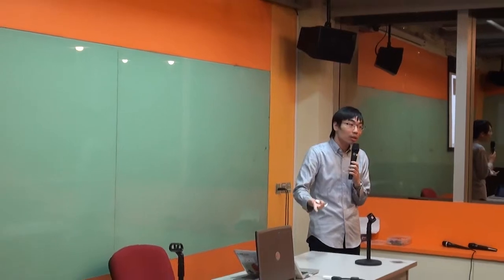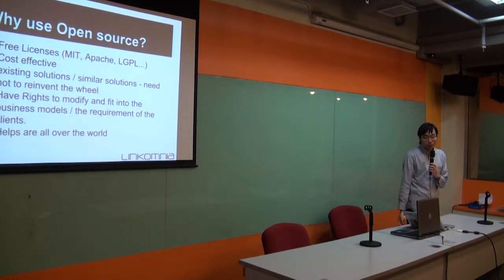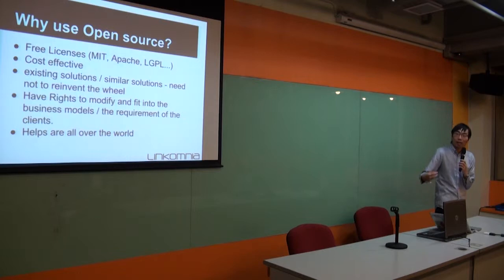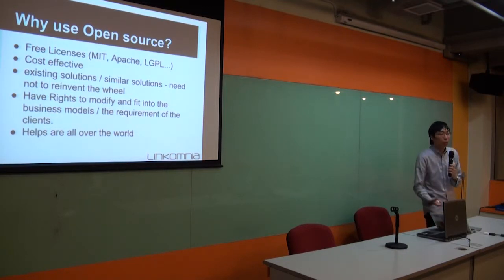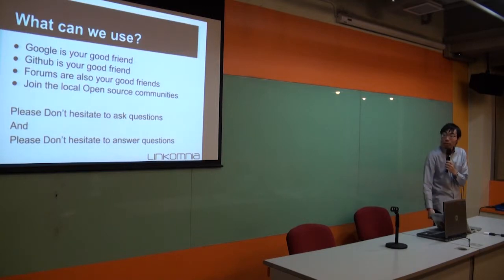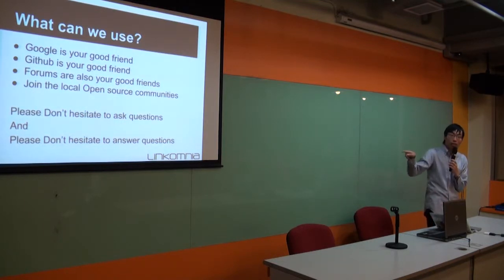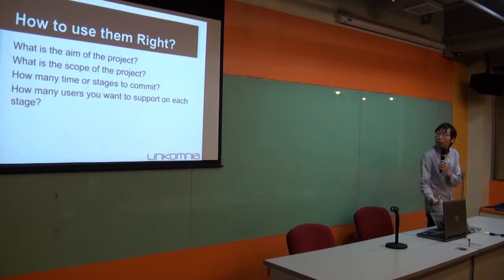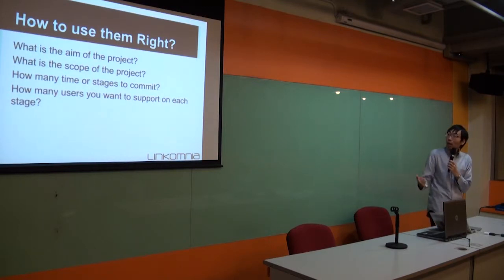ICE Days - Role of Open Source by Wan-leung Wong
Incu-Lab ICE Days in StartMeUpHK --
Role of Open Source in Startup Development in Asia
Speaker: Wan-leung Wong (Director of Software Engineering, LinkOmnia)

Organizer: Incu-Lab
Co-organizer: Community Development Initiative

ICE Days (Innovation and Change-making Entrepreneurship) in StartMeUp Week of InvestHK, HKSAR Gov
Incu-Lab ICE Days (Innovation and Change-Making Entrepreneurship) is an idea sharing marathon, about innovation and creative entrepreneurship. Local and international audience of innovators and entrepreneurs will understand more about the situation.
A wide range of topics will be included: open source, open data and social media development; trends of creative media industry; innovations in agriculture, social economy and city planning; the stories of tech startups, companies and social enterprises; techs that can help the underprivileged and all sorts of ideas that can change the society in an innovative way.
We have also invited Mr. Kim A. Salkeld, JP, the head of Efficient Unit, HKSAR government, to talk about SIE fund and social innovation.
The Incu-Lab ICE Days is supported by InvestHK of HK government, and is part of the Startmeup Week of InvestHK.
Startmeup Week was happening from the 2 -- 7 December, 2013 in Hong Kong! It will include the first Startmeup Venture Forum and many amazing events organised by the Hong Kong startup community